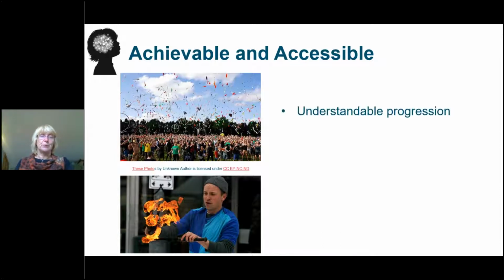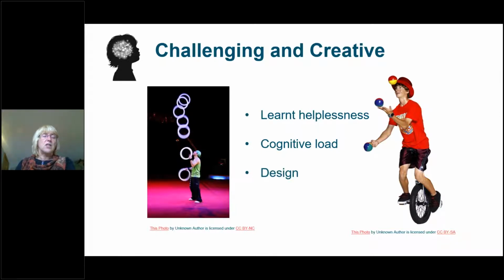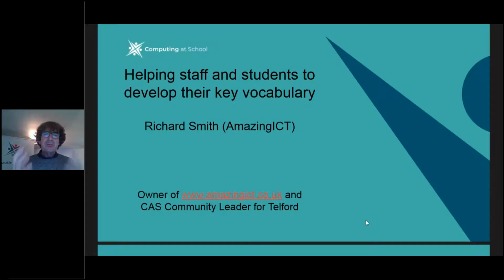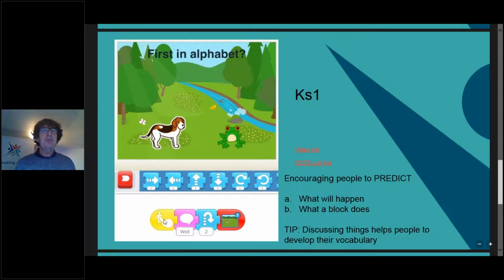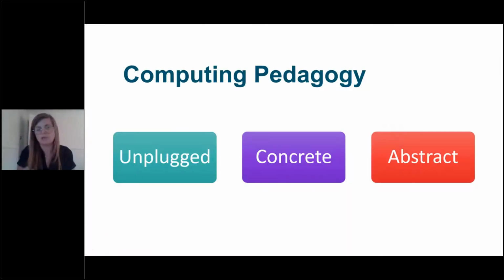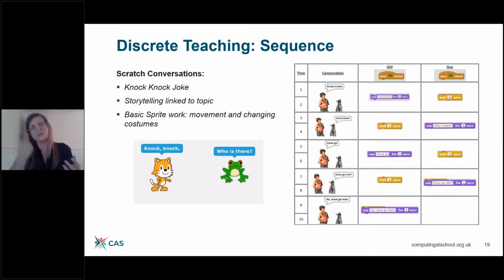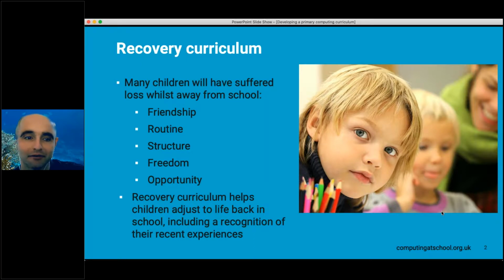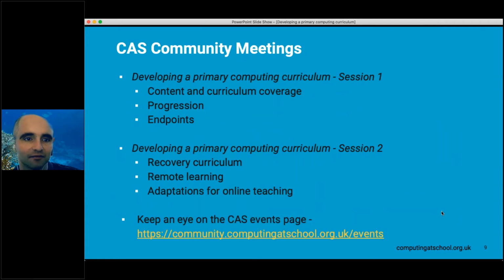Producing an effective progression route in primary school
Part of the CAS Inspire Programme

What to ensure progression in primary computing but don’t know where to start? This free webinar will outline different approaches to progression and highlight free resources you can use.